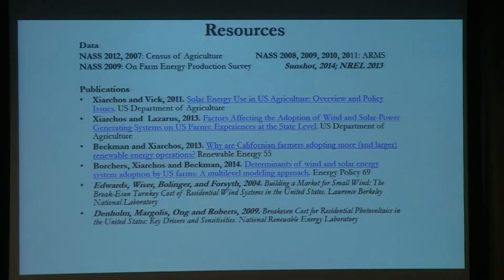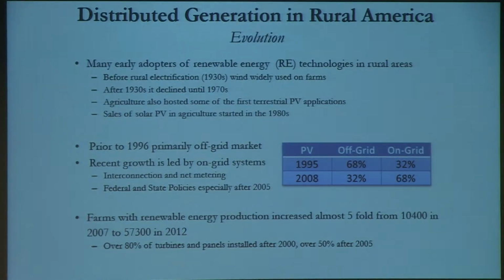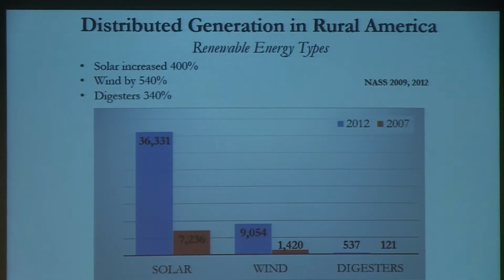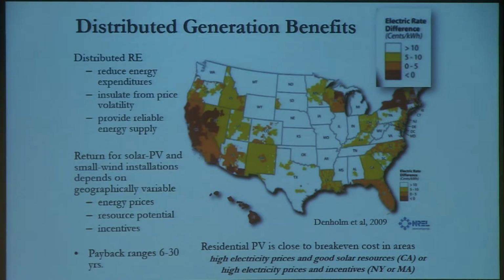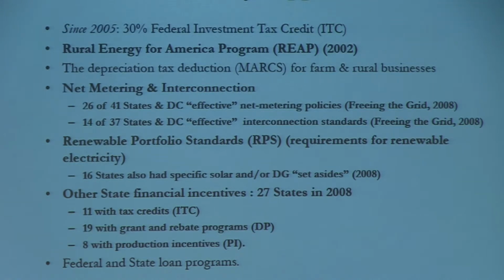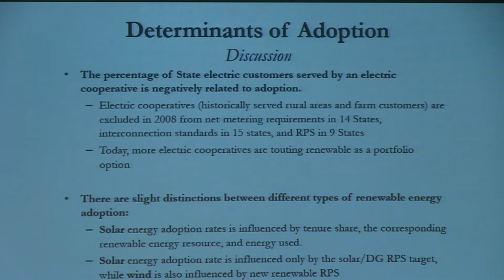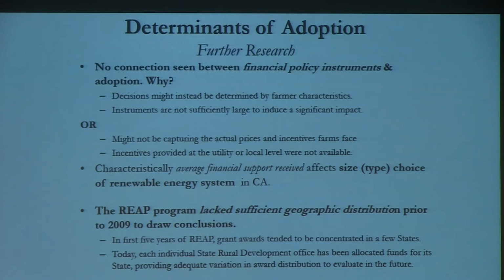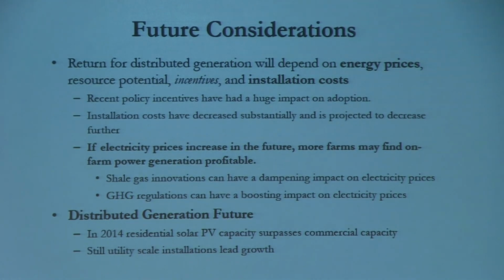Rural America at the Epicenter of the U.S.' Energy Future - Dr. Irene Xiarchos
Energizing the U.S. Economy:Rural America at the Epicenter of America's Energy Future - Beyond Energy Contracts: Determinants and benefits of distributed energy applications. - Irene Xiarchos, Agricultural Economist at the Office of Energy Policy and New Uses, Office of the Chief Economist, USDA